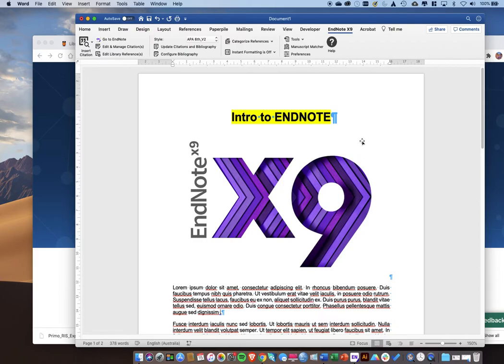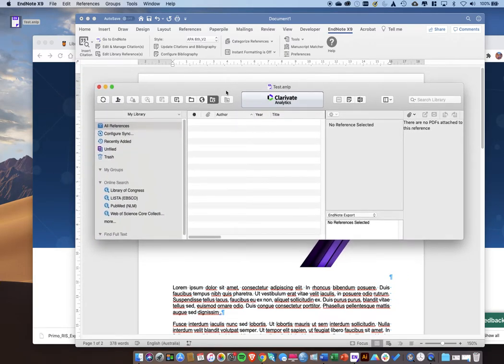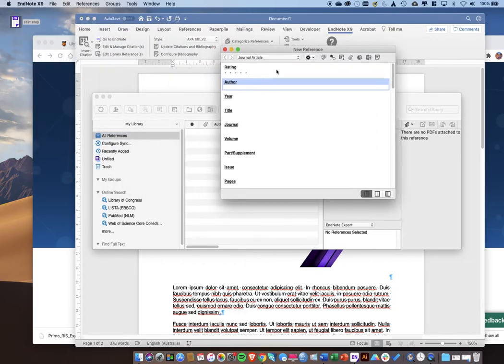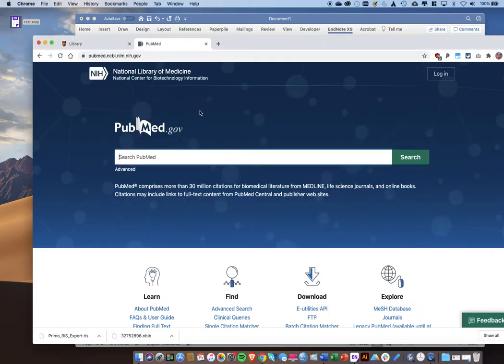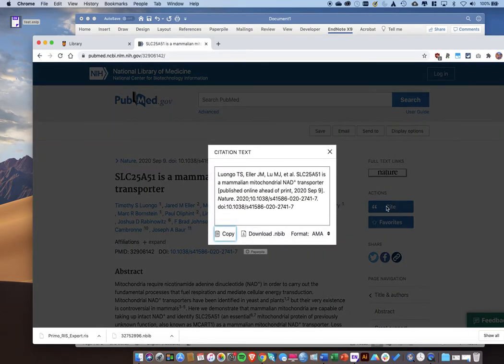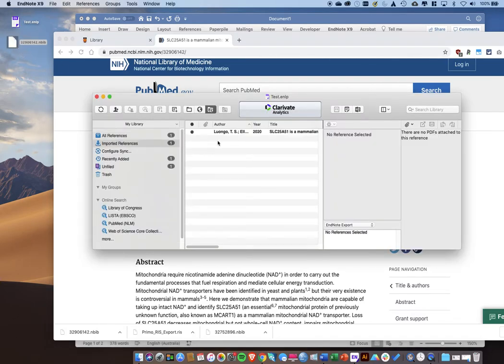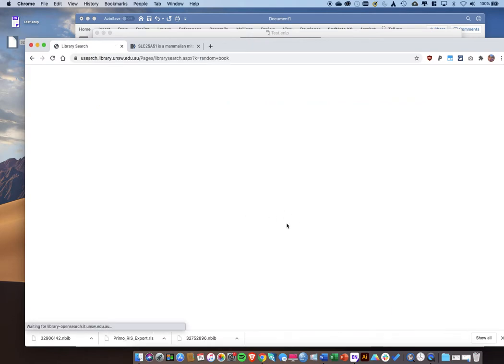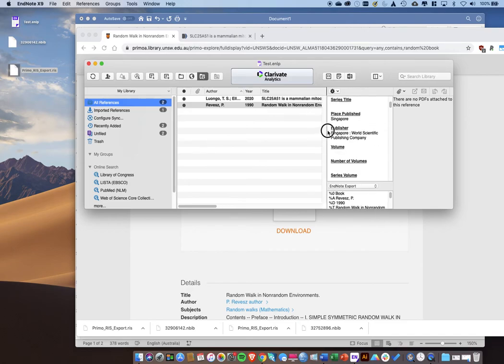Intro to Endnote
In this video Aff takes you through what Endnote is and how to get started with it.